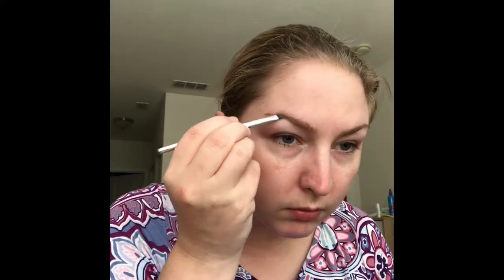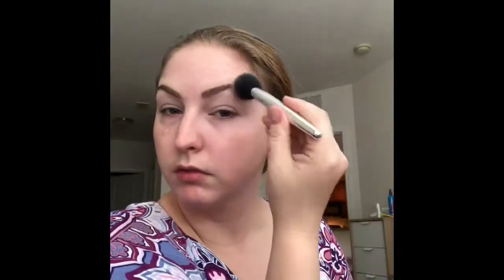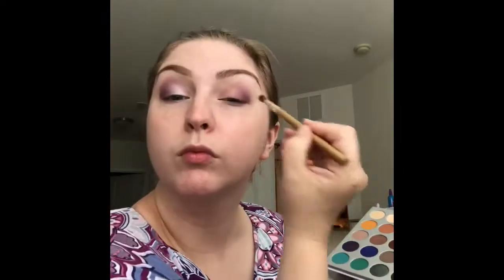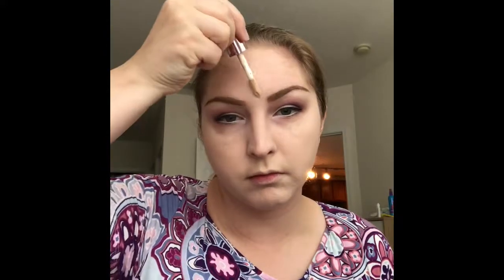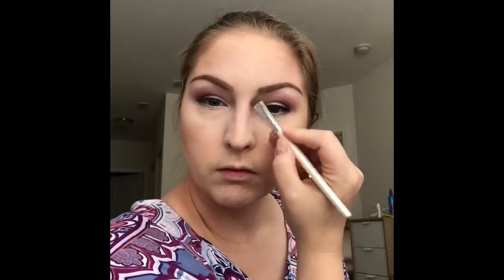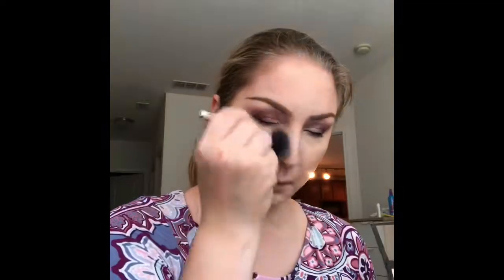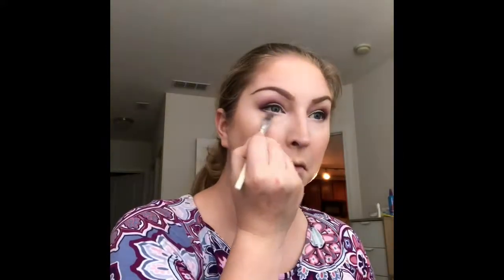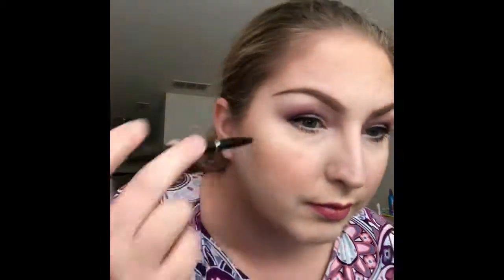RAPUNZEL Makeup Tutorial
Hi, guys! Here is RAPUNZEL in the DISNEY PRINCESS SERIES.
In this Series, I give you my take on professional character makeup mixed with a little of my own twist ;) No wigs, no costumes - just Disneybounding! Use what you have and make it work!

Products used in this video:

FOUNDATION: WetnWild photofocus Foundation in Porcelain
CONCEALER: Makeup Revolution Conceal and Define in C1
SETTING POWDER: Maybelline FIT ME Loose Finishing Powder in Fair
BROWS: Nyx Eyebrow Cake Powder in Blonde
CONTOUR: Makeup Revolution Pro HD Powder Contour in Fair
BRONZER: WetnWild coloricon bronzer in Ticket to Brazil
BLUSH: NYC Color Wheel Mosaic in Pink Cheek Glow
EYE PRIMER: ELF in Sheer
EYE SHADOW: Jaclyn Hill x MORPHE Pallette
EYELINER: NYX Epic Ink Liner in Black and NYX Jumbo Eye Pencil in Milk
MASCARA: L’Oreal Telescopic in Black
LIPS: Maybelline Superstay Lipstick in Please Stay Plum and NYC Expert Last Lip Color in Air Kiss
SETTING SPRAY: WetnWild photofocus Matte Finish